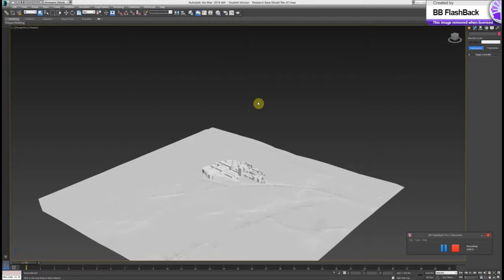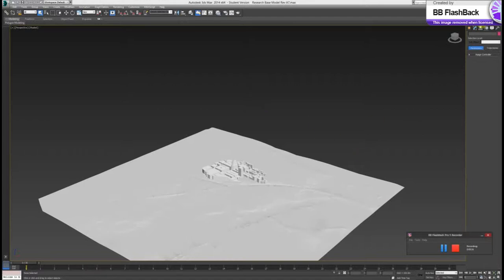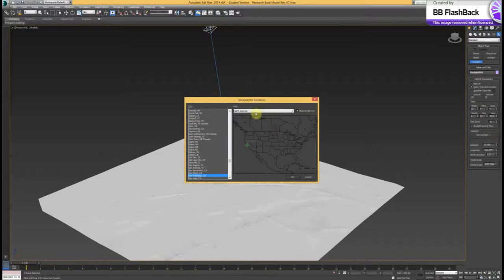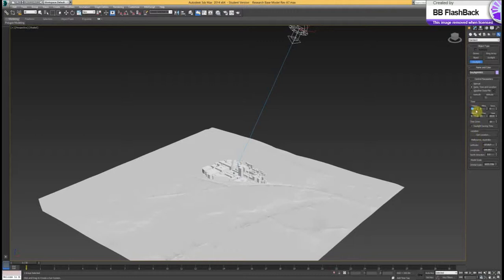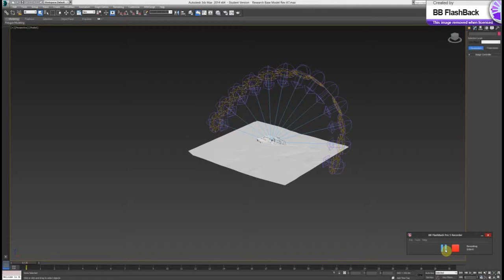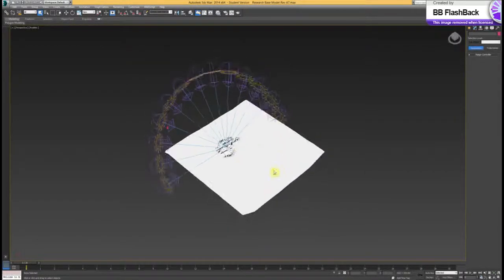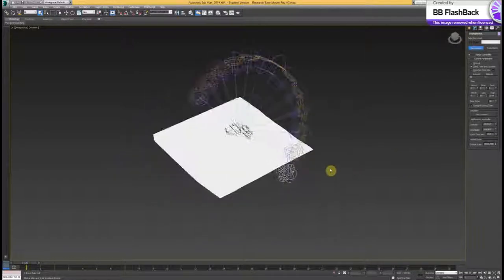Sun exposure analysis in 3ds Max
Using pseudo colour exposure control to map out sun exposure in a scene